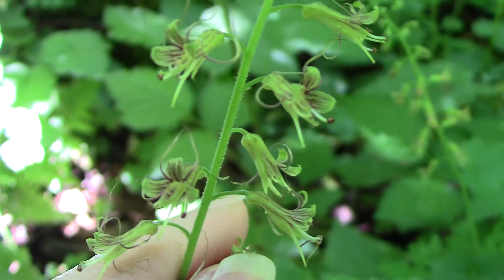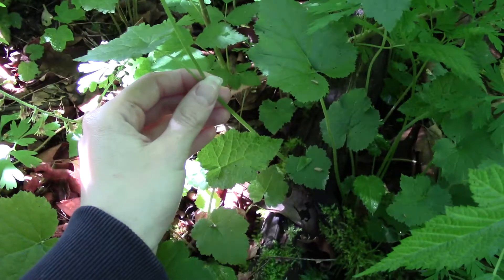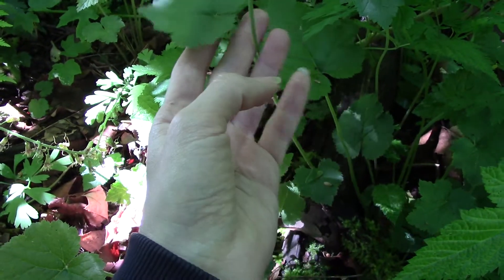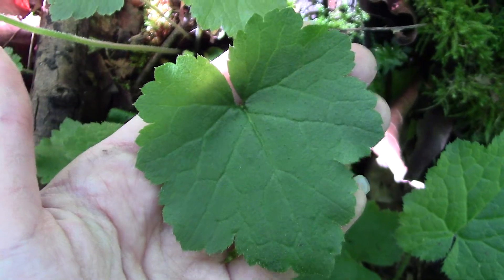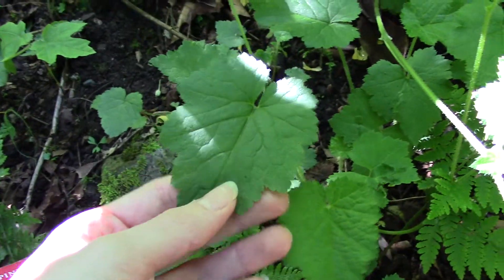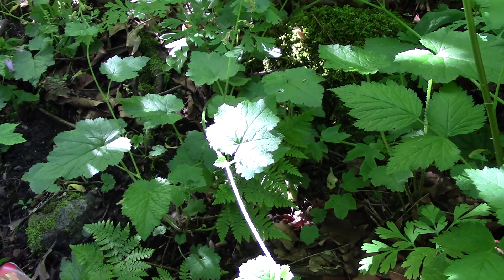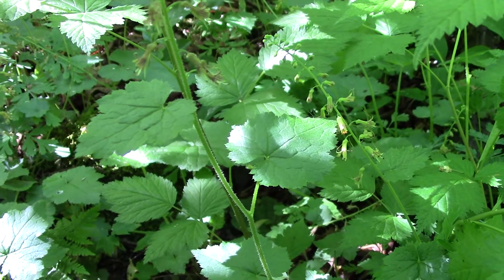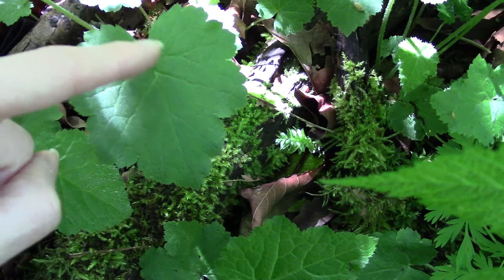Piggyback plant (Tolmiea menziesii)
Native herb and fern identification in the Pacific Northwest